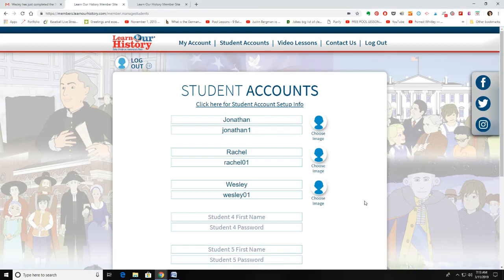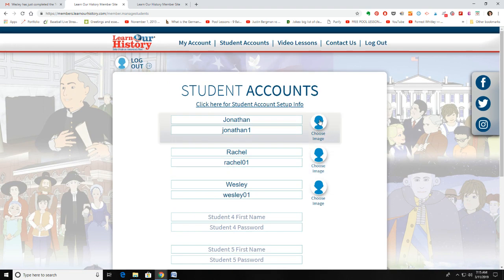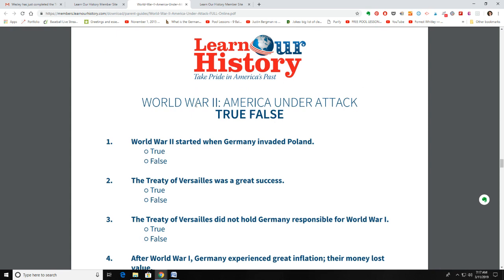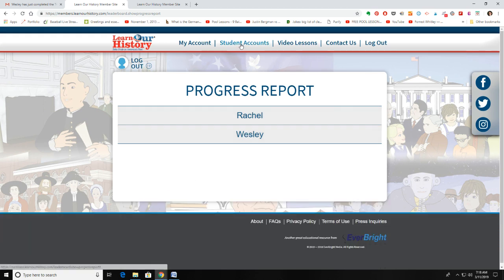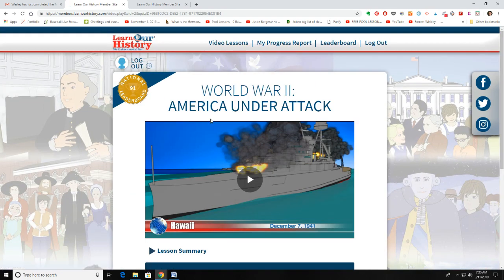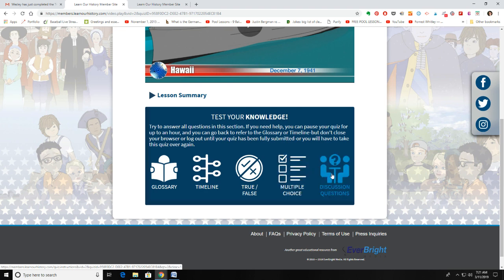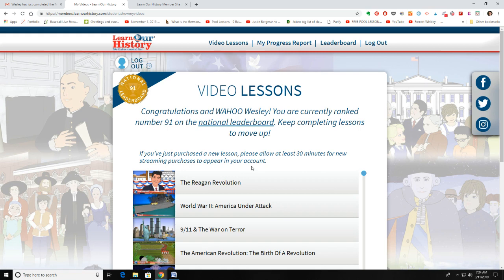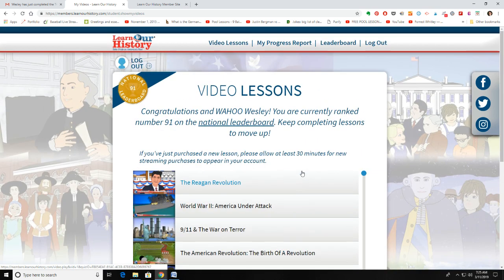Save for College While Learning U.S. History!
What if I told you that your kids could learn U.S. History AND save for college at the same time? It's true! When you purchase a subscription to Learn Our History, you will get the value added bonus of getting a CollegeSave account where you will accumulate points each month that can be applied toward college tuition.

You will immediately receive 1,000 CollegeSave points (worth $1,000 credit towards college tuition), when you sign up, plus receive 250 points each month you are a Learn Our History customer (making that value added bonus worth more than the monthly subscription fee!)